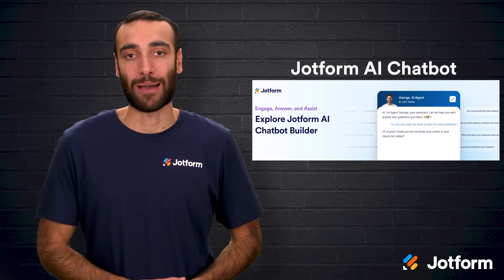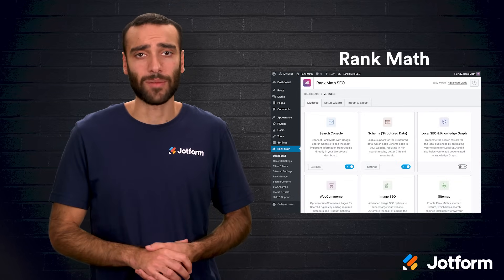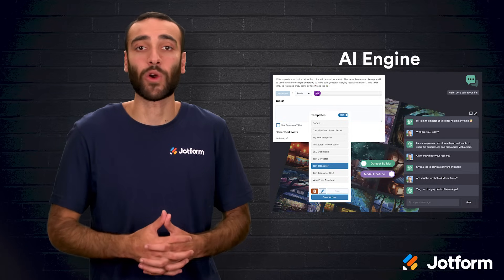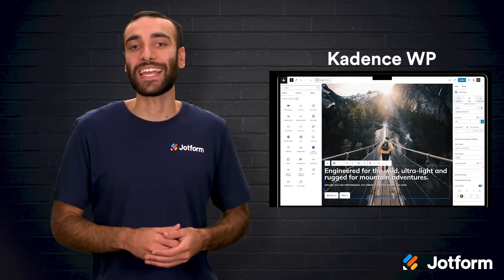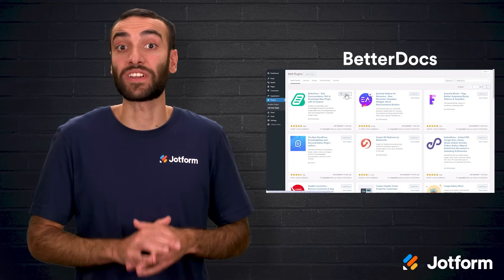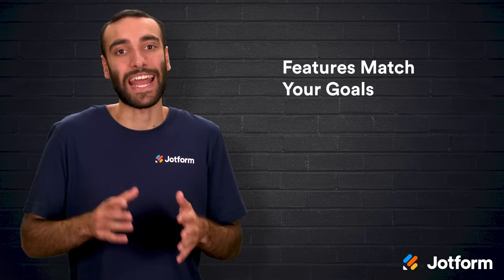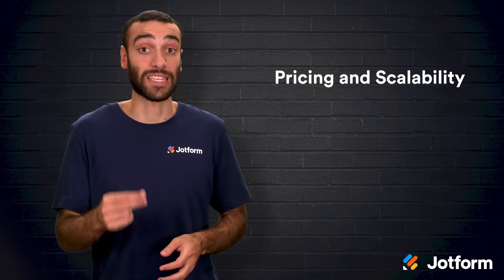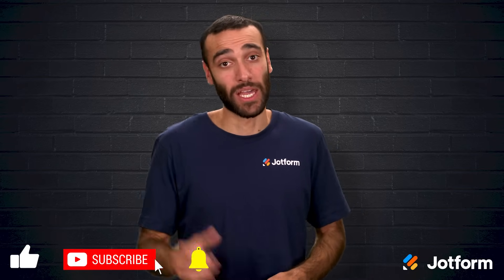3+ Best AI plugins for WordPress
Managing SEO, support, and content can eat up all your time — but it doesn’t have to. In this video, we explore five AI-powered WordPress plugins that simplify optimization, automation, and user engagement.

🔍 Discover what these tools can do:

- Automate customer support with AI chatbots (like Jotform AI Chatbot)
- Supercharge SEO with real-time suggestions using RankMath
- Generate content and visuals with AI Engine by Meow Apps
- Build fast, beautiful pages using Kadence WP’s AI starter templates
- Cut down on support tickets using BetterDocs and smart knowledge bases

Plus, we’ll share expert tips on choosing the right plugin for your goals — from compatibility and ease of use to pricing and community support.

🎯 Whether you’re running a business site, a blog, or an online store, these AI tools can help you work smarter, not harder.

00:00 Introduction
00:40 Benefits of AI Plugins
00:57 Jotform AI Chatbot
01:58 RankMath
02:58 AI Engine (Meow Apps)
03:57 Kadence WP
04:53 BetterDocs
05:54 Factor 1: Check compatibility and server resources.
06:20 Factor 2: Match features to your goals (SEO vs. support).
06:45 Factor 3: Ease of use and customization options.
07:21 Factor 4: Pricing, usage limits, and scalability.
07:50 Factor 5: Support, updates, and community strength.
08:15 Final Thoughts
08:54 Subscribe to AI Agents